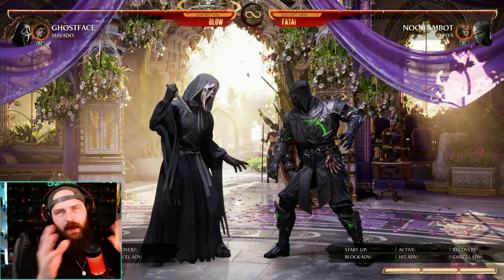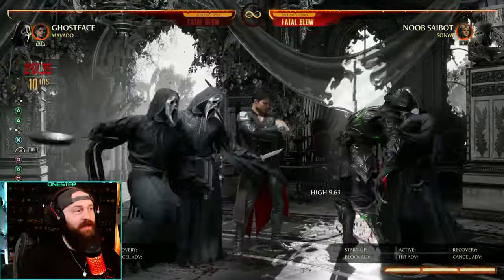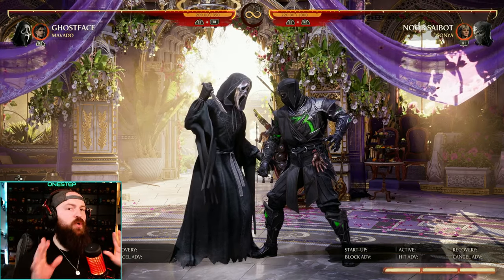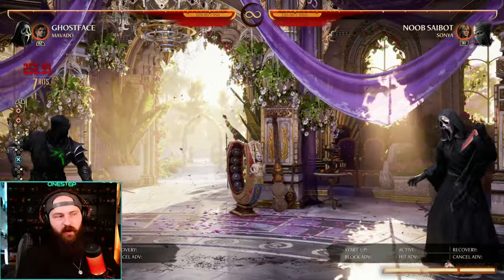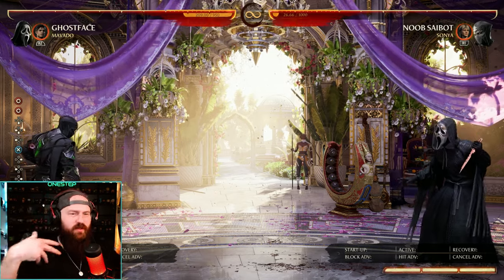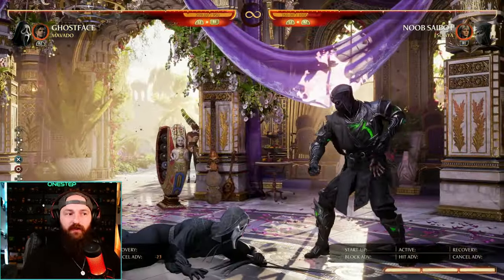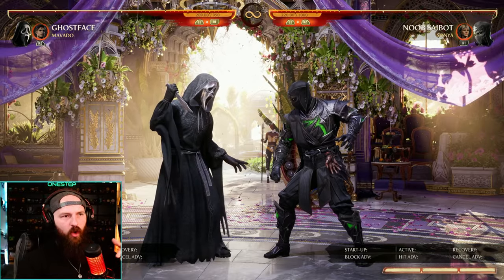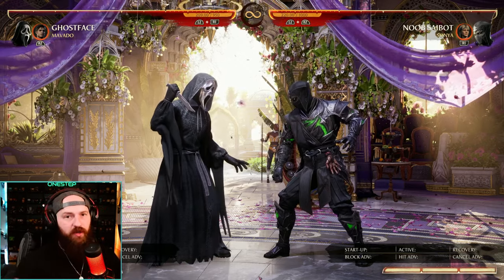How To Play GHOSTFACE (Guide, Combos, & Tips) | Mortal Kombat 1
Mortal Kombat 1 - How To Play GHOSTFACE (Guide, Combos, & Tips)
In this video, we'll be taking a deep dive into the Newest Guest character in Mortal Kombat 1, GHOSTFACE! Whether you're a seasoned Mortal Kombat player or just starting out, this guide will give you all the tips and tricks you need to master GHOSTFACE'S moveset and dominate your opponents. We'll cover everything from basic combos to advanced strategies, so you can take your game to the next level. So grab your controller and get ready to learn how to play GHOSTFACE in Mortal Kombat 1!

0:00 intro/Controls
0:42 How To Play Ghostface
18:30 Ghostface Combos